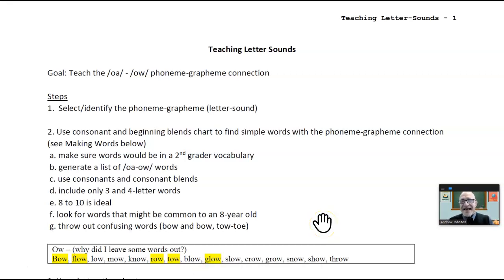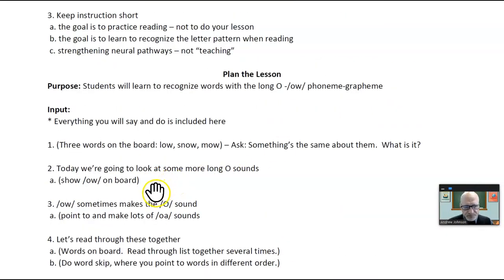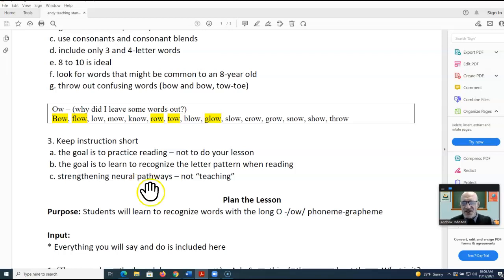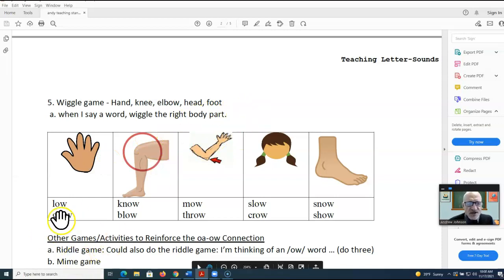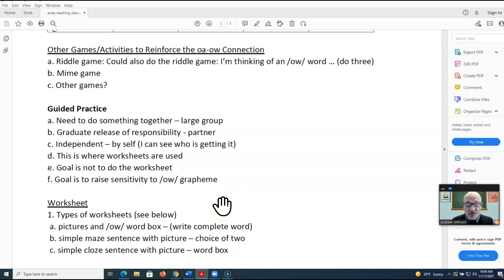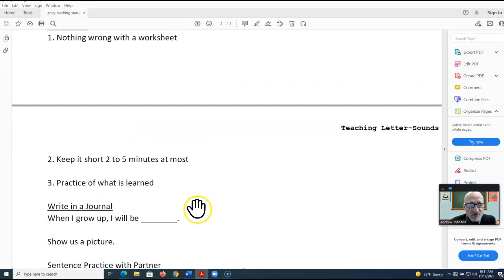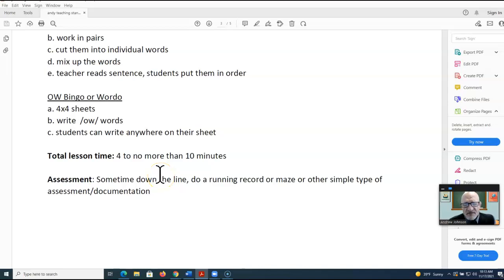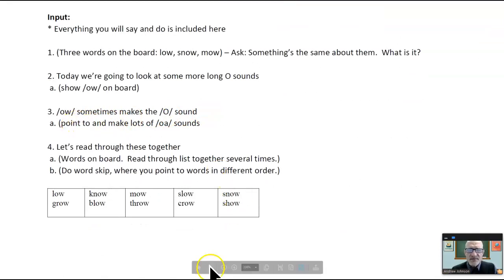TEACHING A PHONEME-GRAPHEME CONNECTIONS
We all believe in using direct and explicit instruction to teach reading; however, it should be one small part of reading instruction.  This video explains how to teach a phoneme-grapheme connection, a common academic standard for grade 2.  Dr. Andy Johnson.